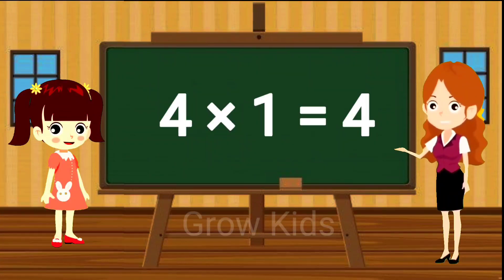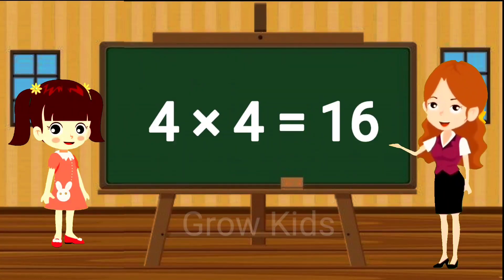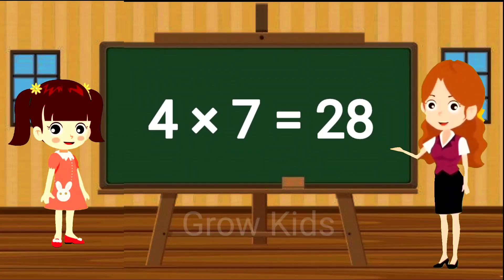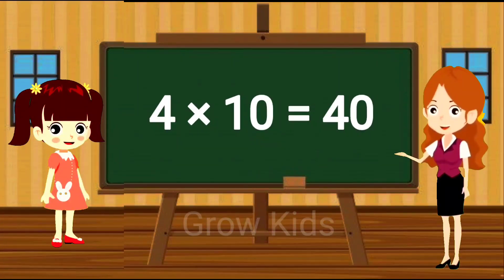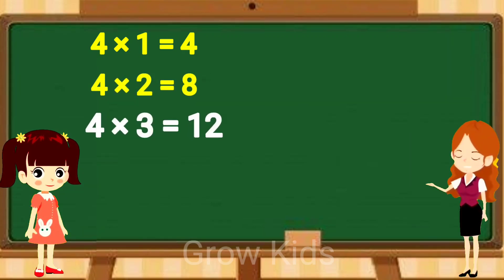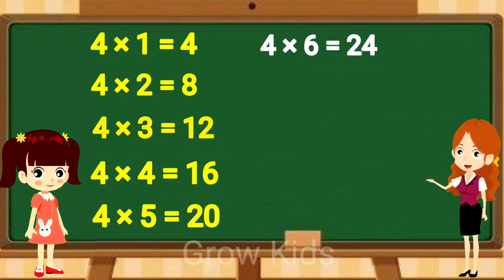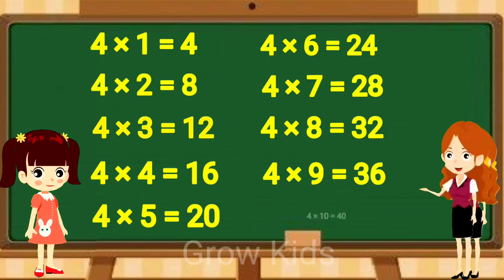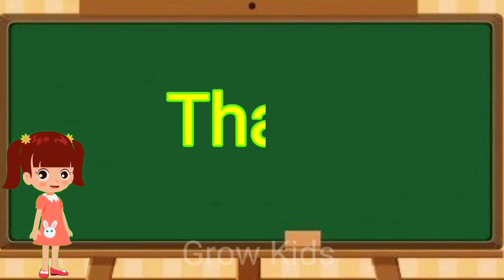Multiplication table of 4, Maths table of four, table song, Times table, 4 ka pahada, 4x1=4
Grow kids present Multiplication table of 4.
 Maths table of four with music and animation.
 Table song of 4 is very interesting which makes it very easy to learn.
Learn Times table . 4 ka pahada aasani se sikhen. 4x1=4  maths table.